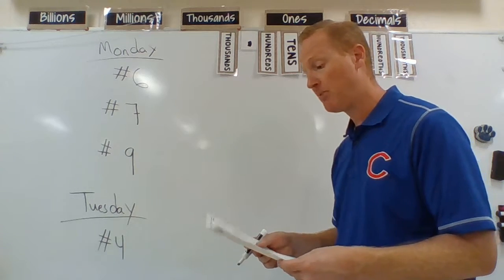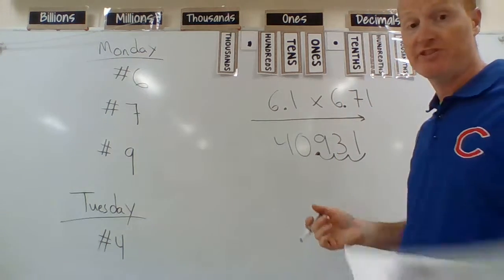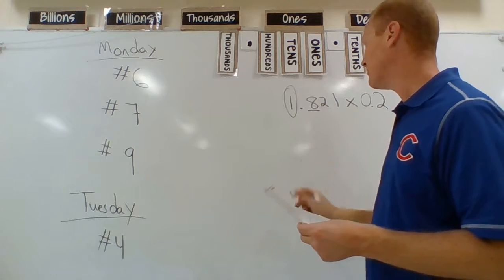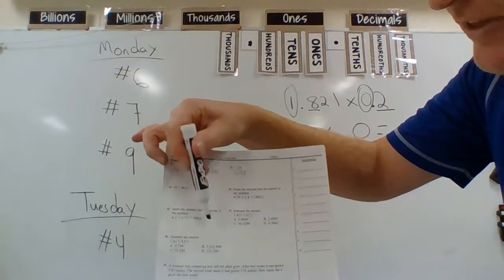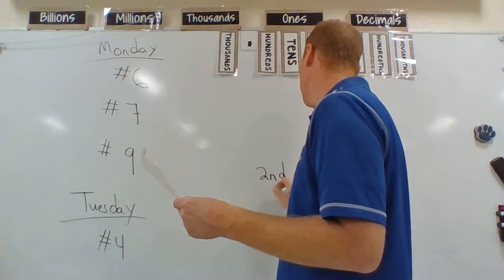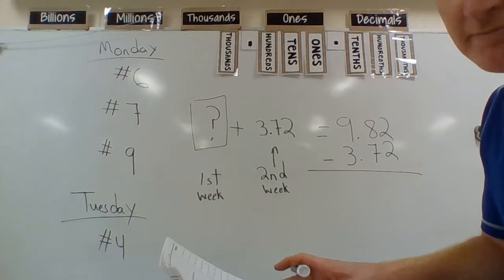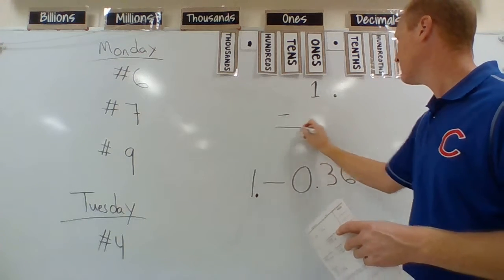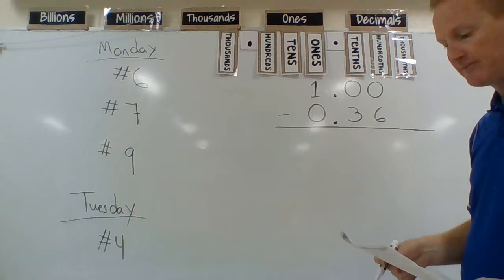Homework Helper Review Sheet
For our decimal addition, subtraction, and multiplication review sheet.  This will be for sheets labeled Monday-Thursday.